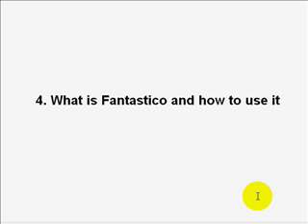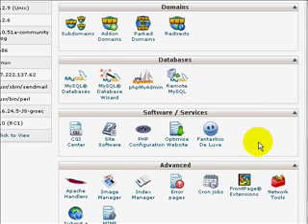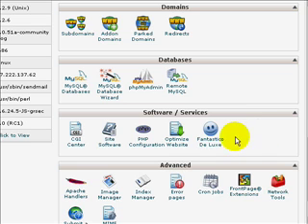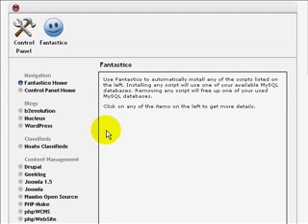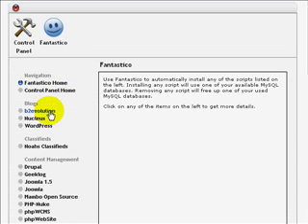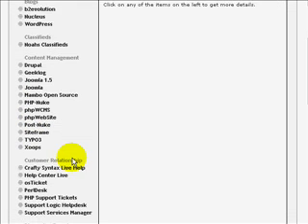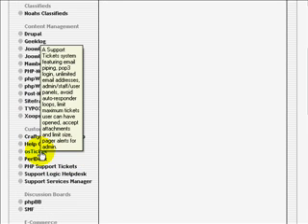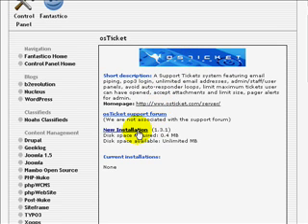Cpanel Video Tutorial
for some really cool videos showing you how to get the most out of cpanel with awstats, advanced ... mysql database tips, cpanel fantastico and more